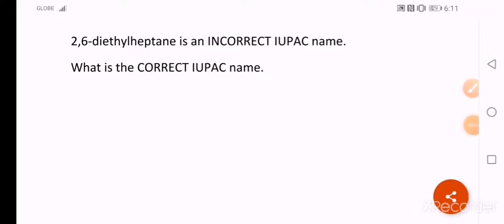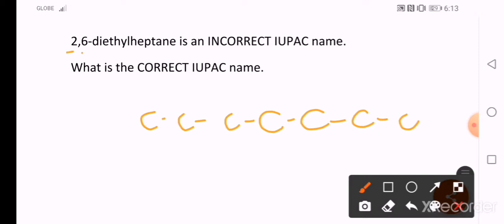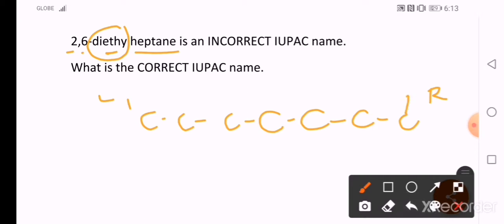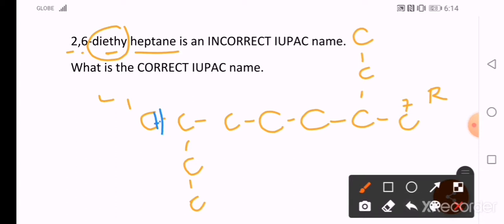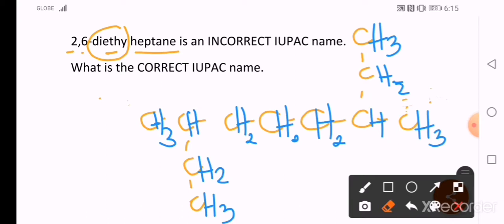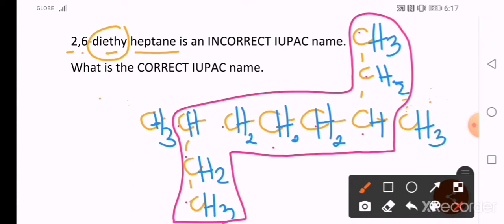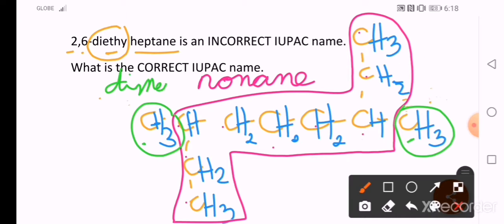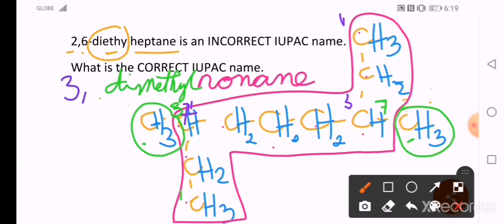Correcting an incorrect IUPAC name (Tagalog)